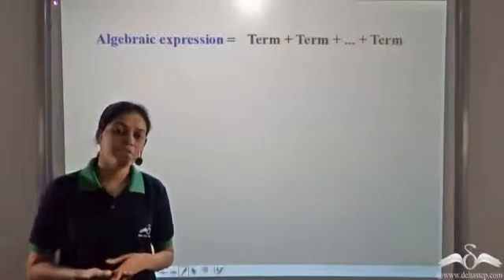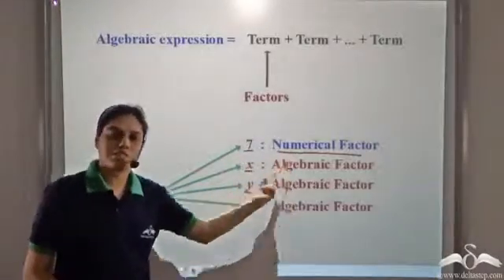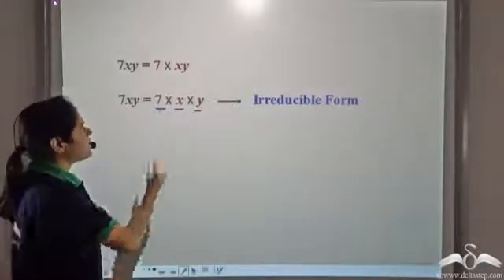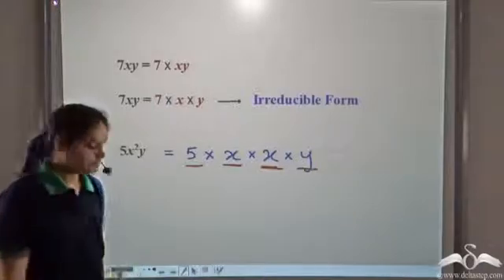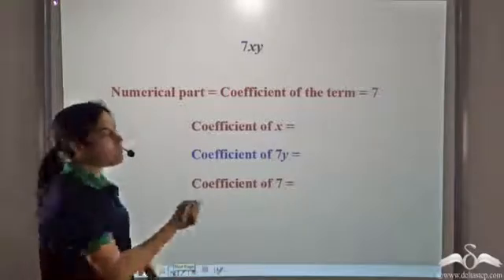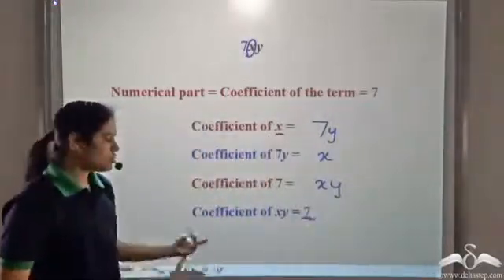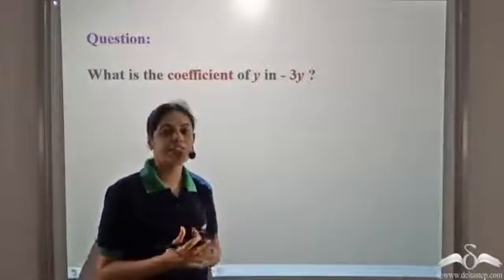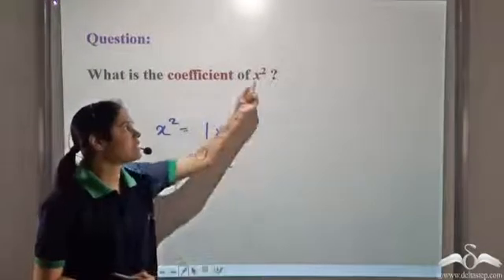Factors and Coefficients | Algebra | Class 7 | ICSE | CBSE